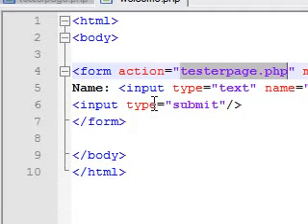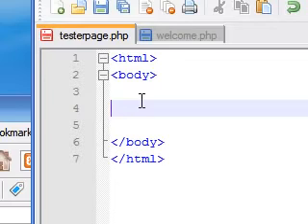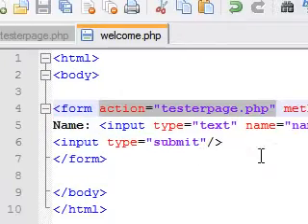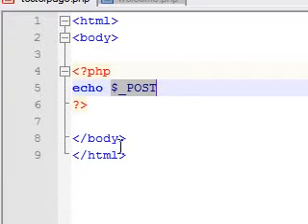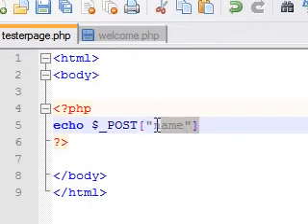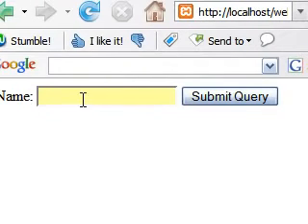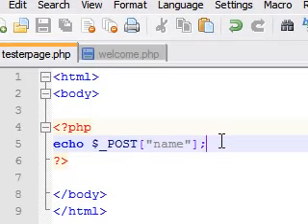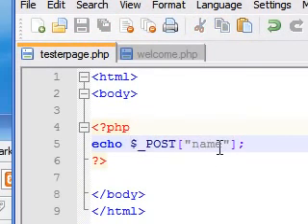PHP Tutorial - 19 - More on Forms